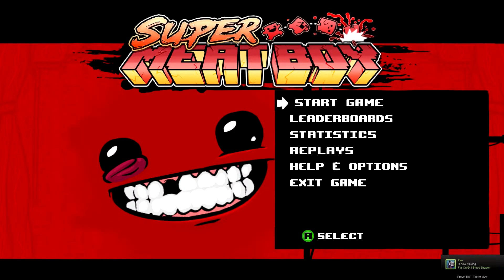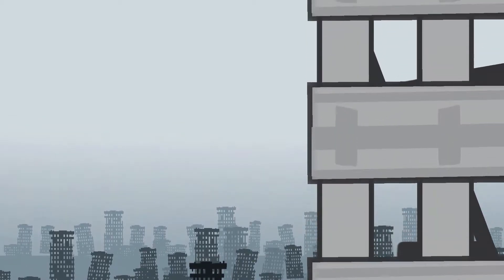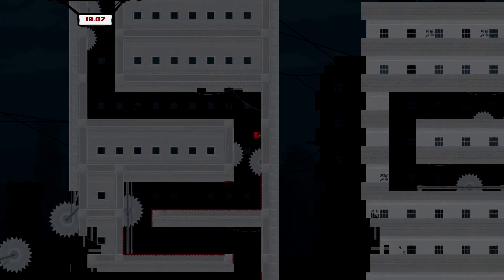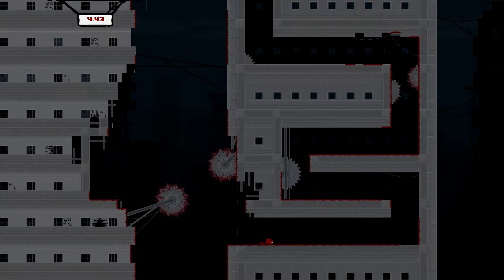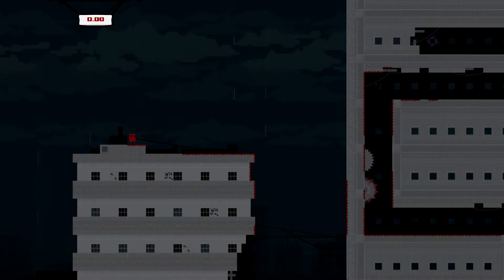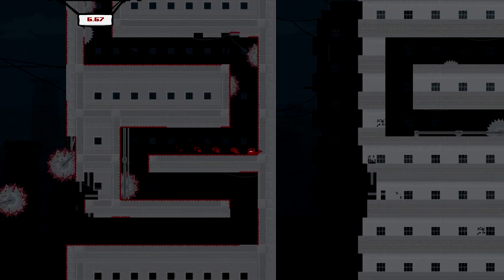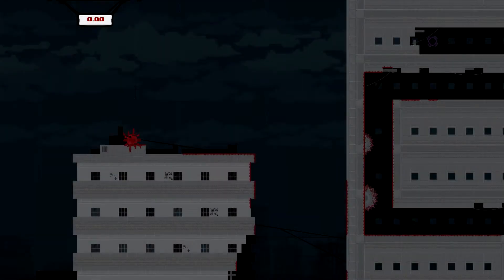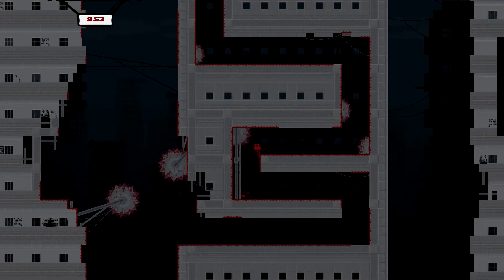Let's Play Super Meat Boy :: Episode 10 :: The Cathedral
Sorry this has been late. Hopefully there will be an episode a day starting now.

Super Meat Boy is a super hard platformer designed by Edmund McMillen and Tommy Refenes and then developed by Team Meat. In the game you play a chunk of meat trying to rescue his girlfriend from the evil doctor fetus. The game first was released in October 2010 on XBox and then re-released on PC in November of the same year. I own both versions but I am playing it on PC.